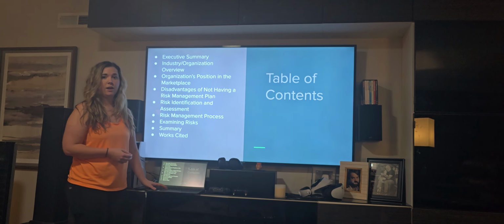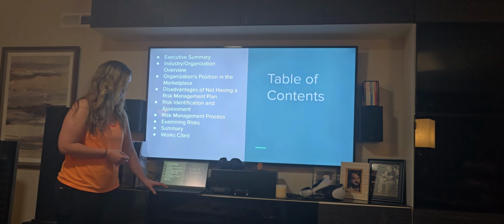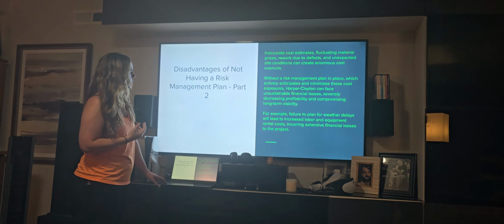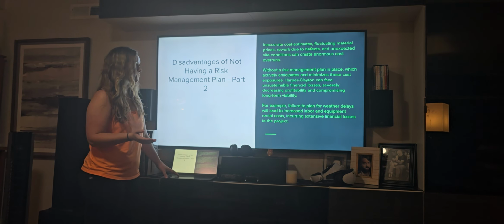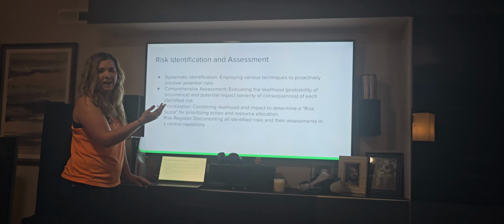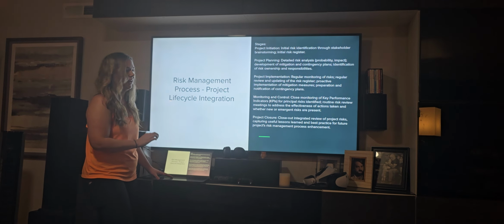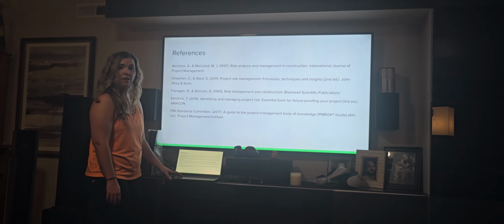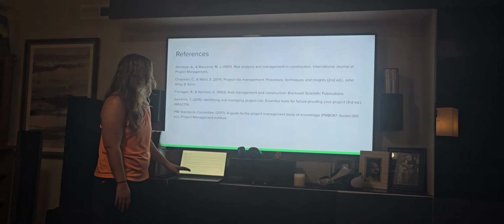Haleys Risk Management Video